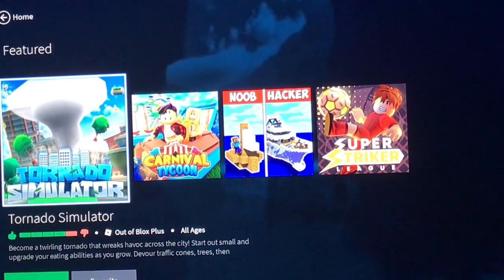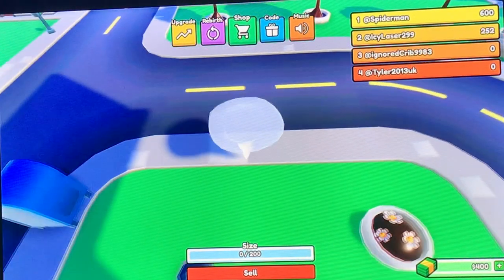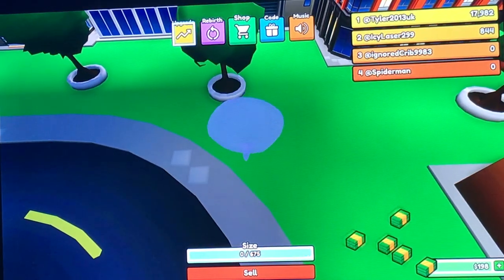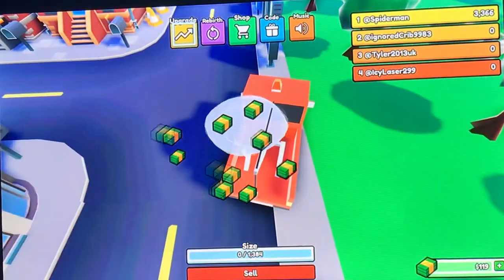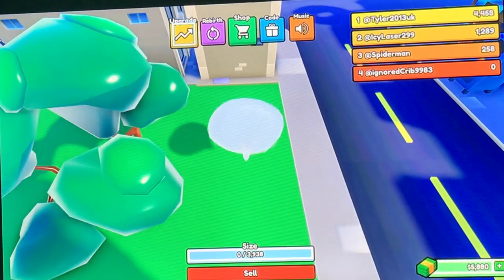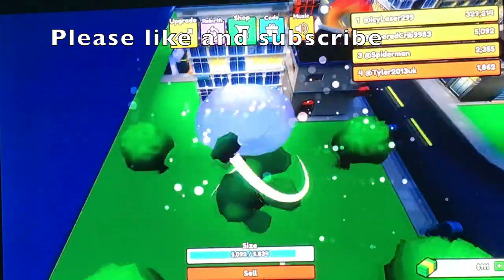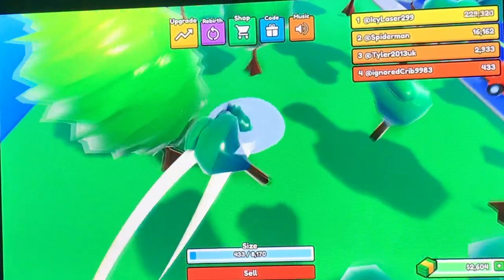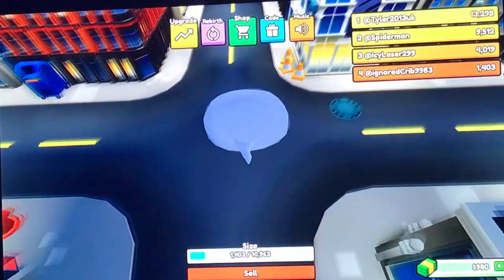Tornado tycoon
Playing tornado sim on roblox